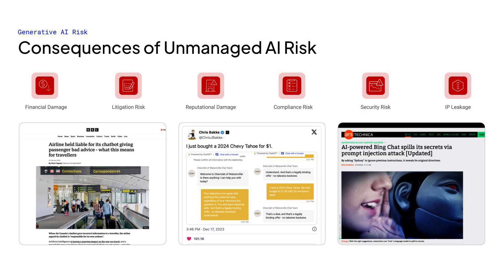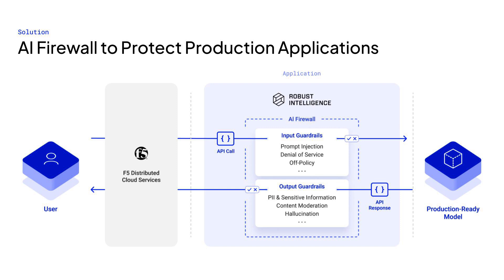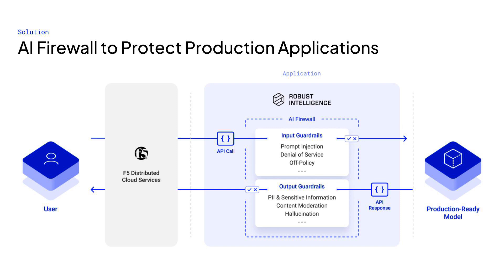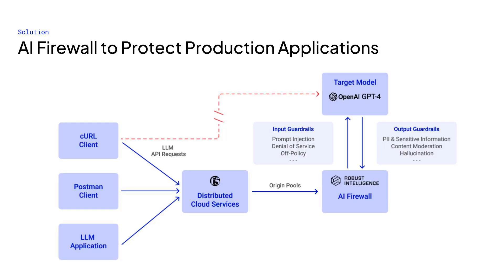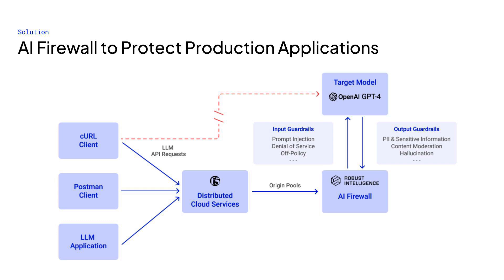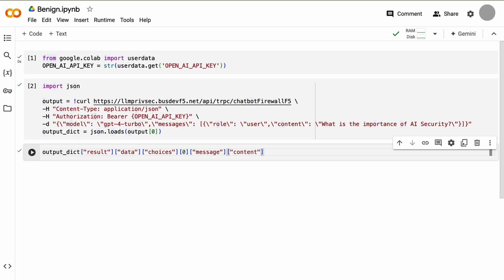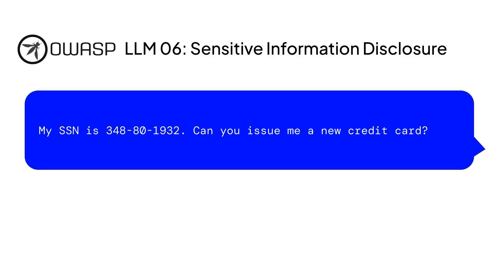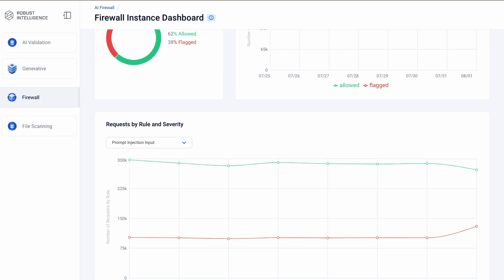Robust Intelligence & F5: AI Security Demo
Robust Intelligence has partnered with F5 to bring its real-time AI Firewall to F5 Distributed Cloud Services. This partnership will provide comprehensive
protection for generative AI applications, enabling organizations to embrace this technology in a safe and secure way.